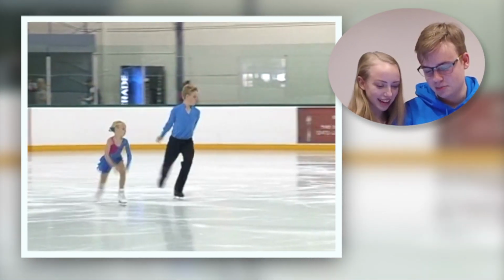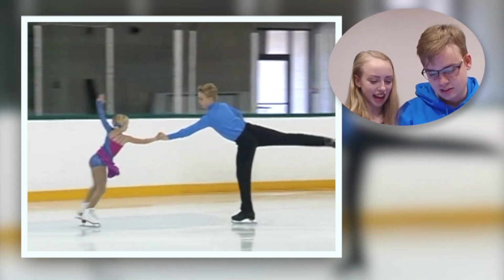SKATING THROWBACK 7 YEARS AGO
We watch some old skating videos and do some elements from our perspective.